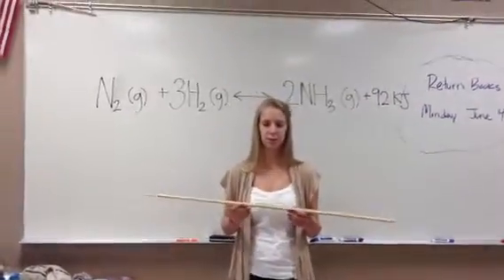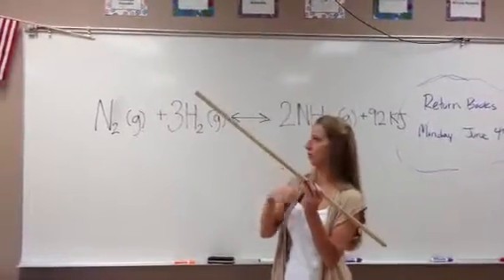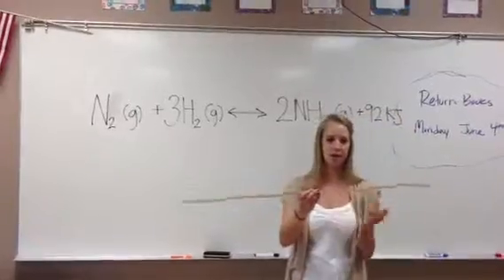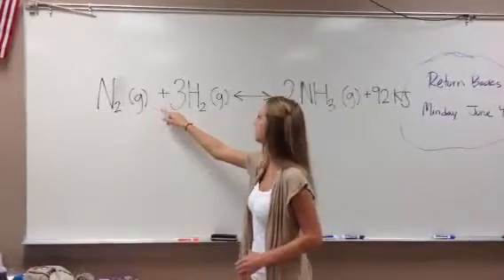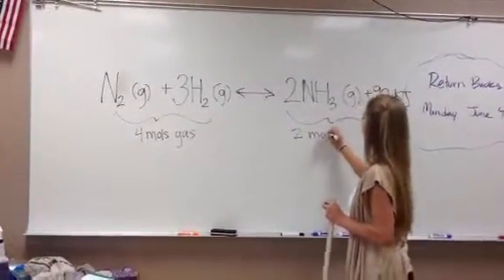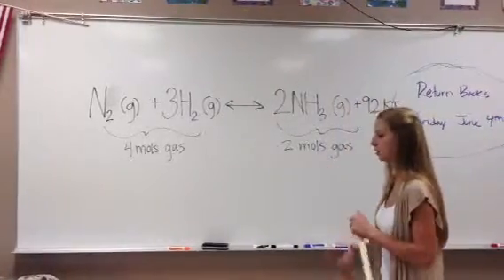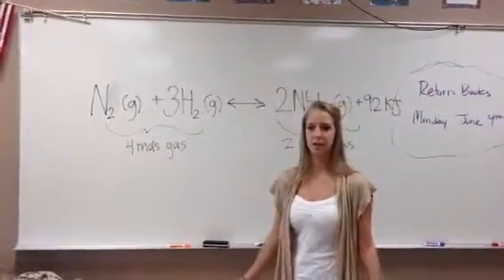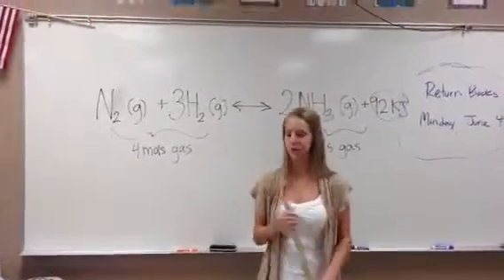Equilibrium-shipway proficiency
Proficiency